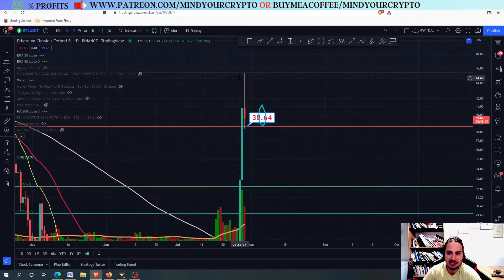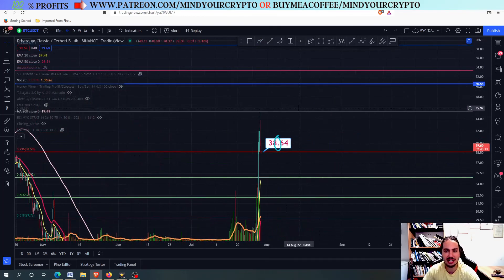ETHEREUM CLASSIC PRICE Prediction 2022! NEXT PRICE TARGETS! ETC Technical Analysis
In this video I will provide technical analysis and price prediction for ETHEREUM CLASSIC. in USDT/BTC(2022). ETC can easily go even higher we just have to maintain the 0.236 FIB ( 38.6 usdt) as a support line!. For the long term it is a great buying opportunity. Of course I suggest you to check the support and resistance levels I mentioned in the video so you will be sure when to buy or not. If you are a new investor in this coin then I advise you to wait till we see the price action for the next days and of course check the major resistance/support levels. But it is always your choice and of course you always should do your own research.  If you want to be more precise about your buy and sell options, then be patient and check the price action of the coin in the next days/hours. If you have bought at top then all you have to do is to wait and HODL for the future.

💰💰 JOIN PREMIUM

-TIMESTAMPS-
0:00 - Intro
0:06 - ETC/USDT
1:55 - ETC/BTC
3:18 - ETC/USDT